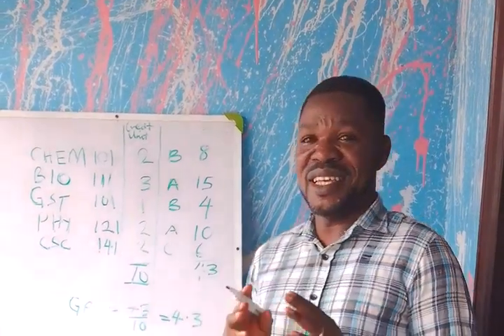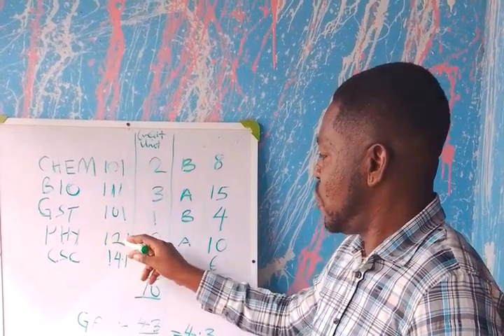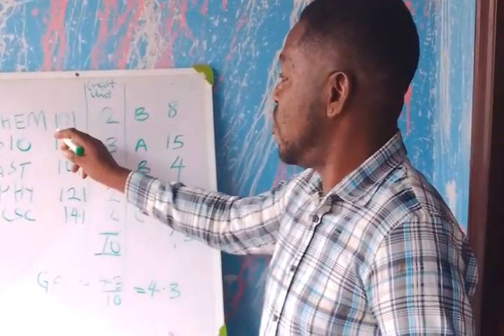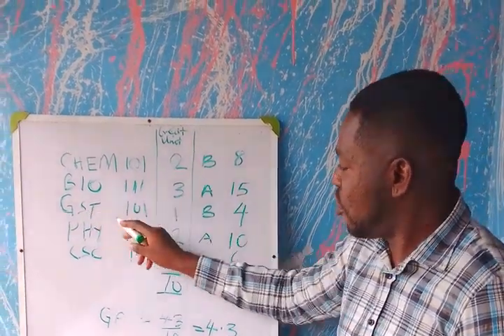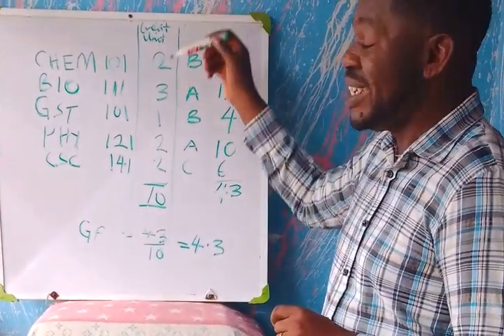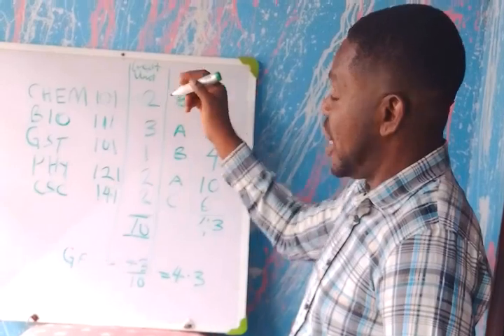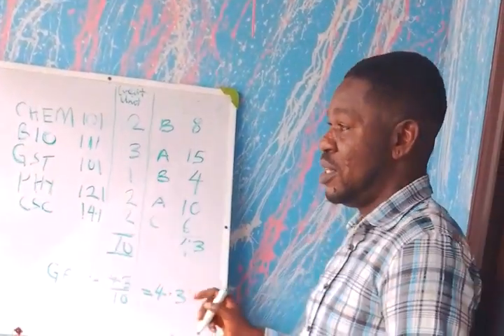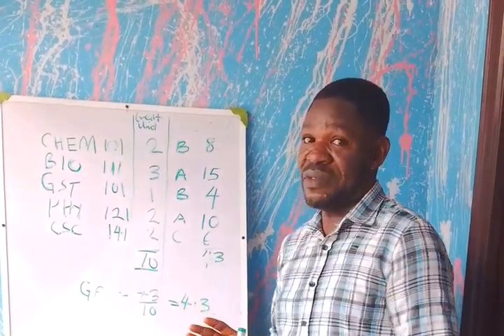Practical demonstration of the calculation of Cummulative Grade Point Average (CGPA)